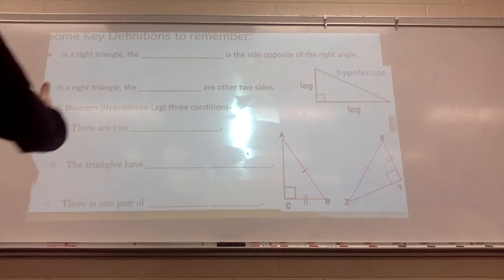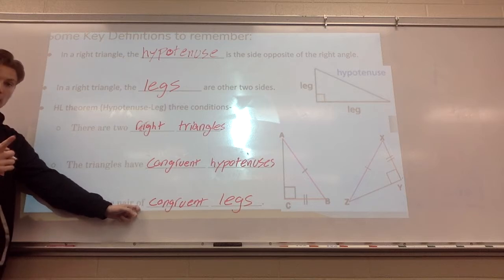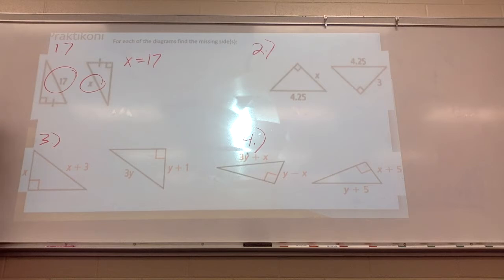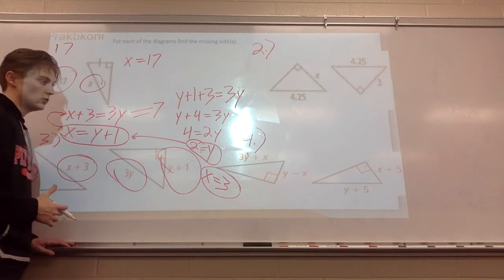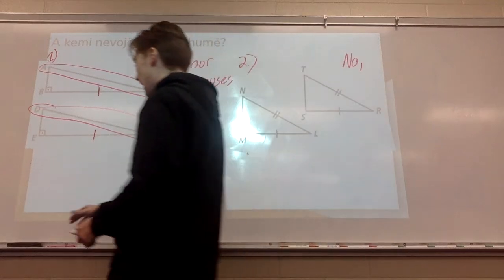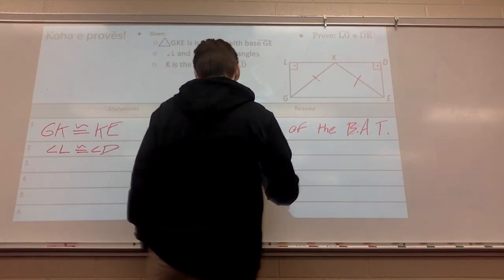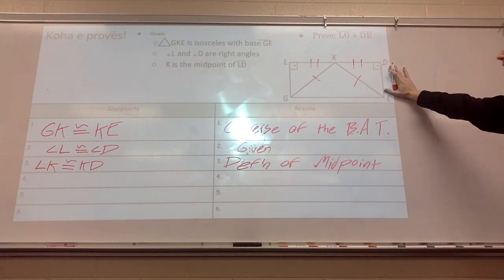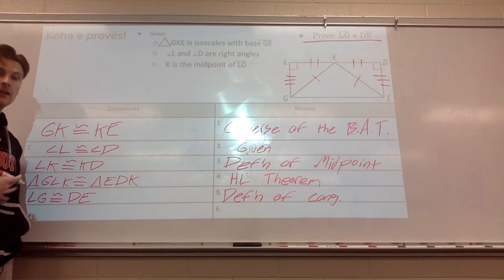Chapter 5, Sections 5b